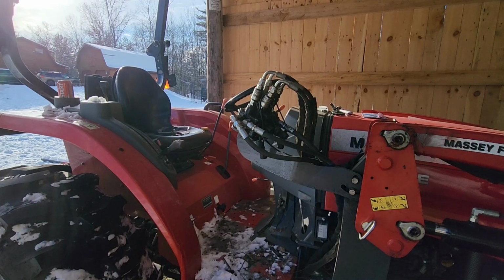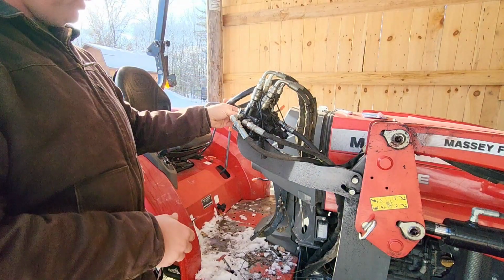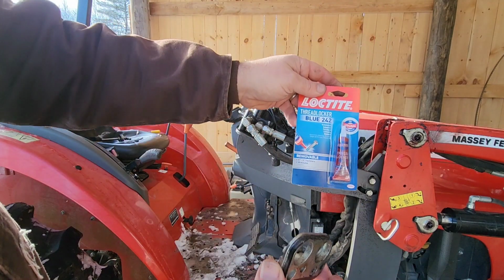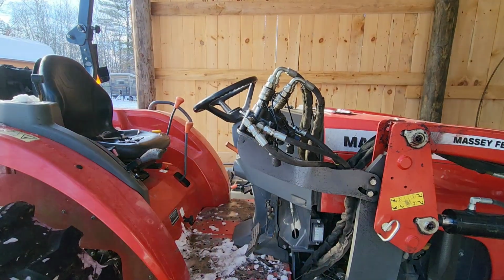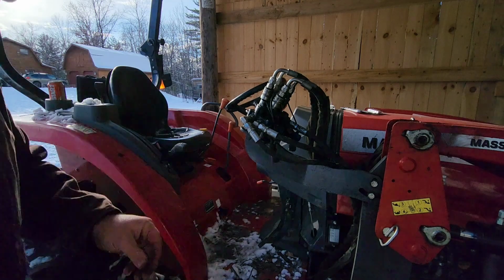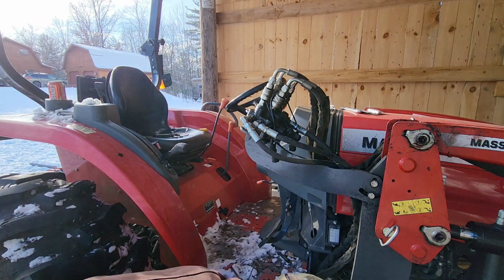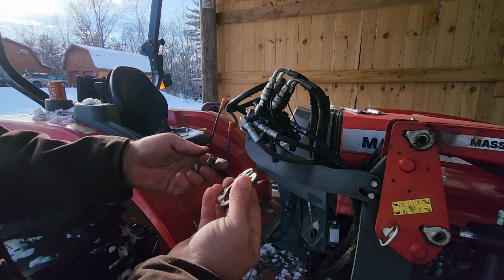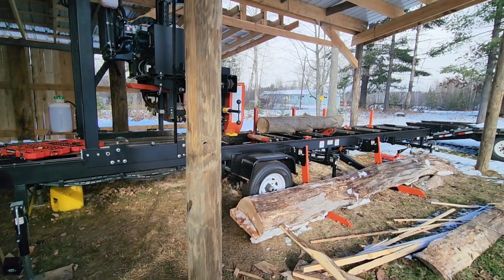Stocking up on materials to work on for the winter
Winter is coming, and I need some more material to work with when it's really cold.  This Red Maple is the perfect size  to make charcuterie boards.   Cut these at 1, 3/16" thickness, and if I cut them efficiently, I should get about 30 boards from this one log.